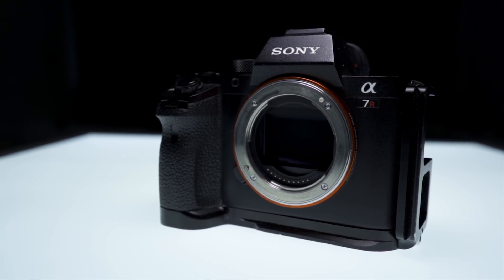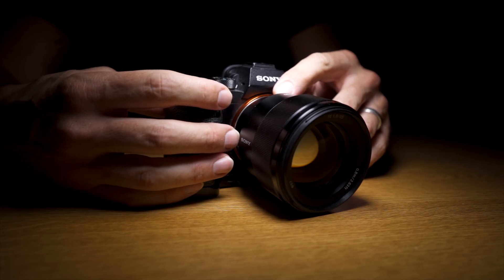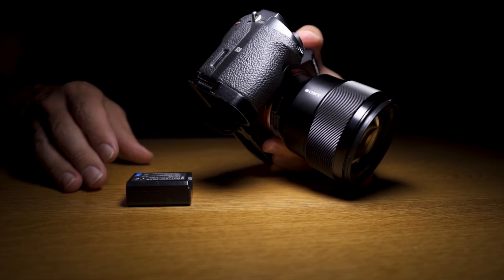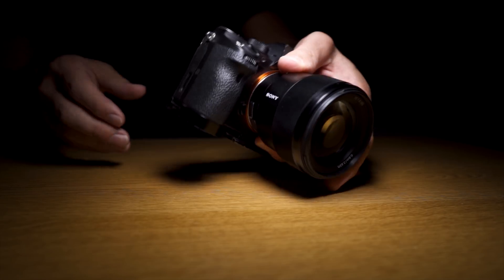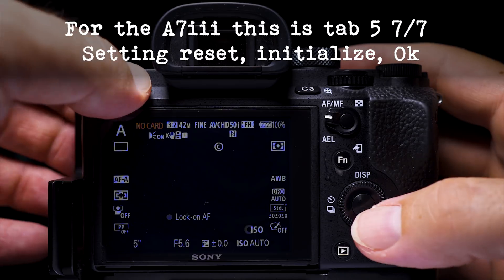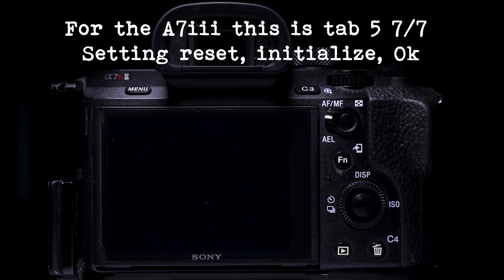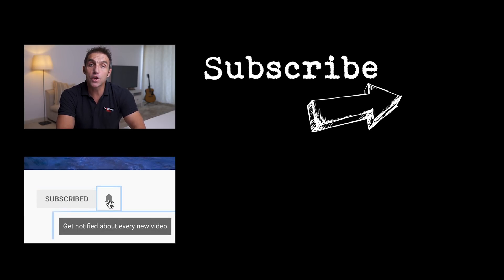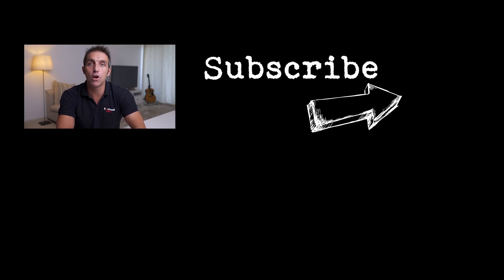A7iii - Fixing Software Issues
Today I will show you on the A7iii how to fix small software issues that might occur every now and then.
If your A7iii is not working or a function is missing, this might be the solution.

Your camera is basically a small computer and as we know from Bill Gates, computers crash every now and then. Now camera are pretty amazing at not crashing like a windows 98 operating system, but every now and then they will crash or put up an error, or maybe a function might not work correctly...sometimes it will need taking in for a service but other times, you can do a full reset to get it back to factory settings...this is how you do it.

If you have done a factory reset and want to set your custom buttons back up, here is a tutorial on how I set mine up for photography

Thanks

Mike